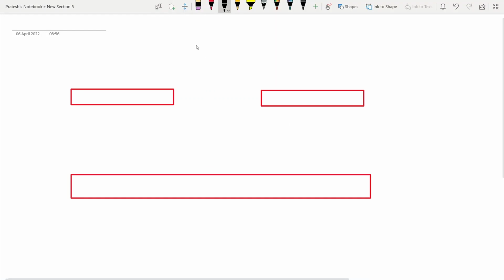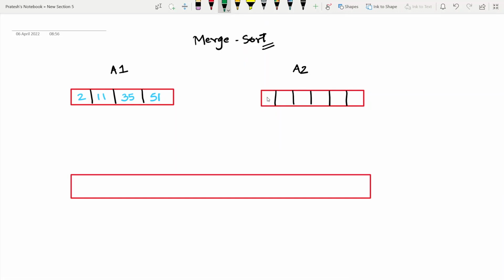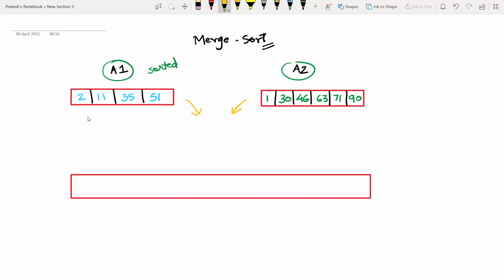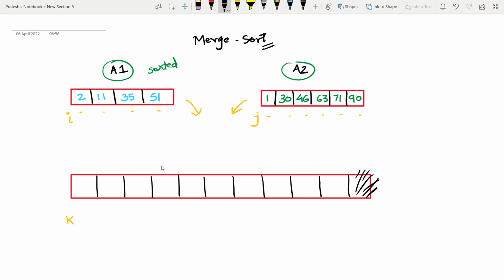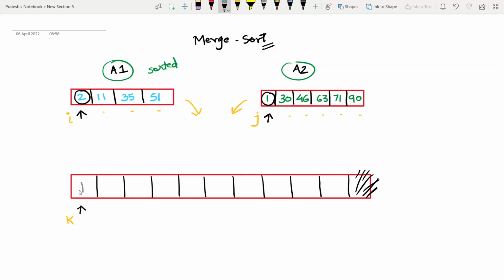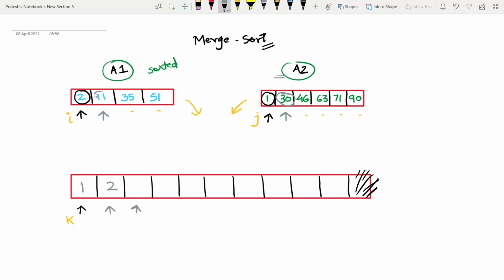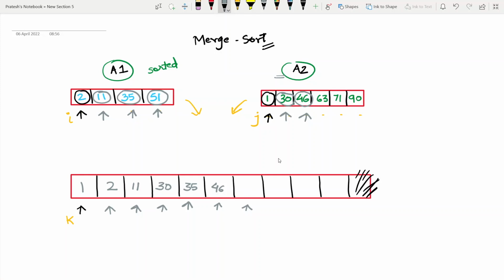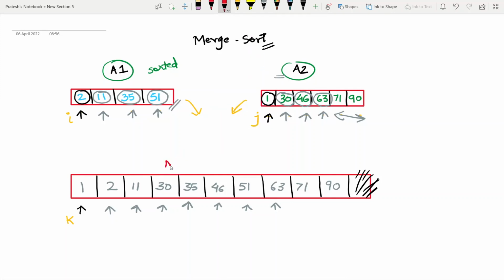ADA - MERGE SORT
An important algorithm of ADA.
This algorithm is used to merge two sorted arrays .